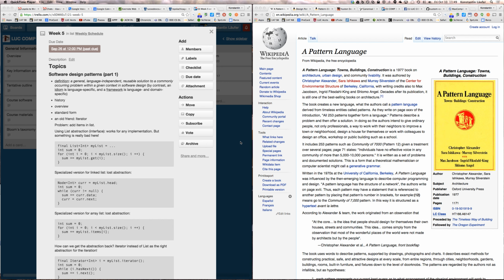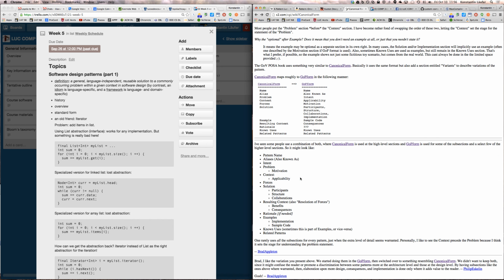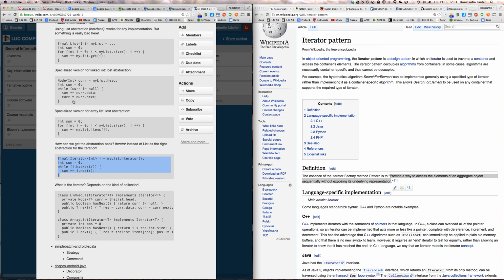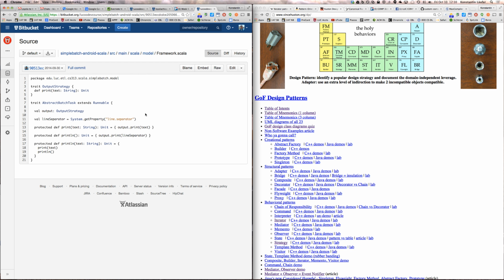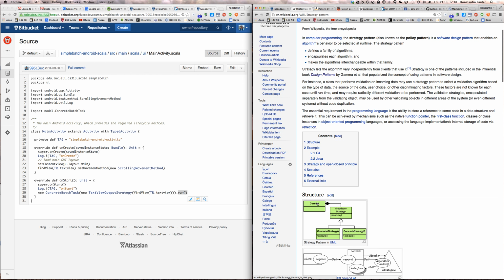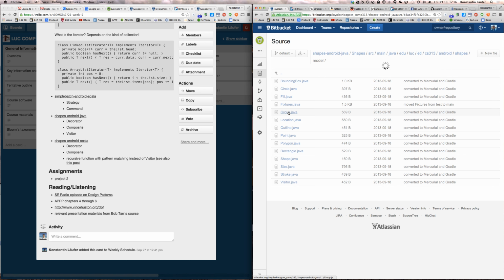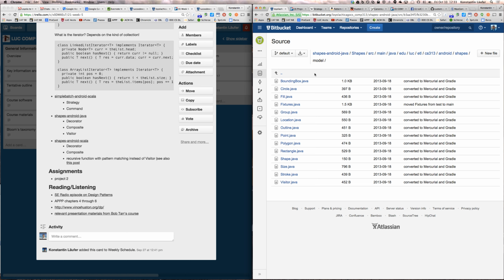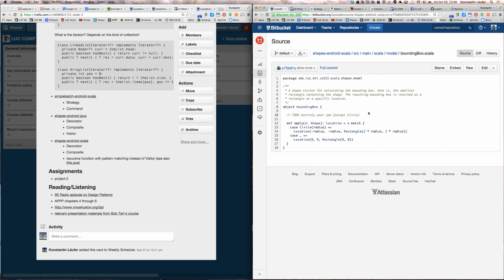COMP 313/413: Design Patterns